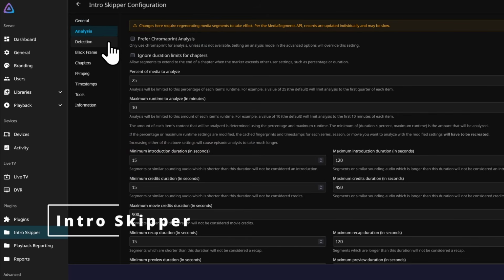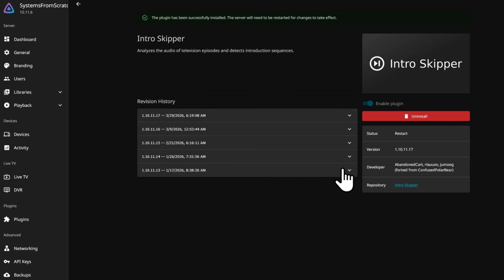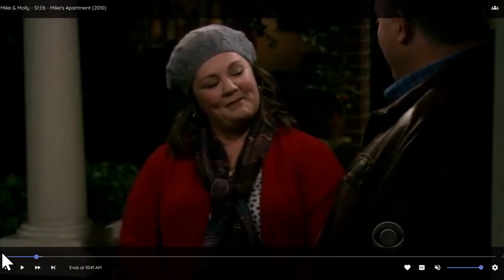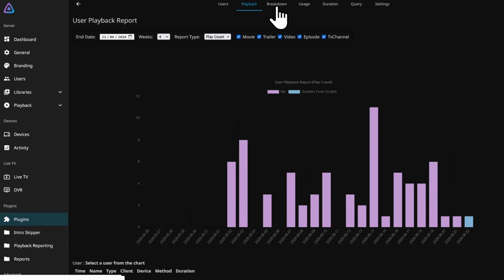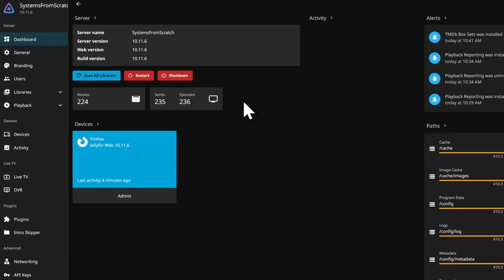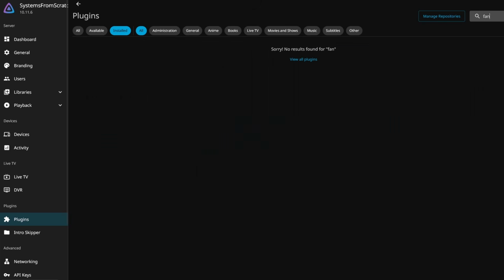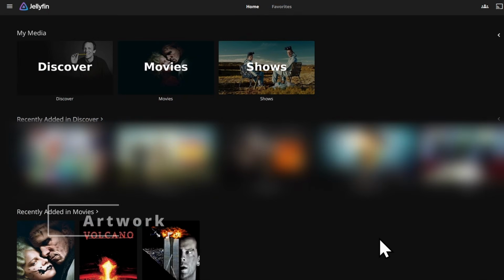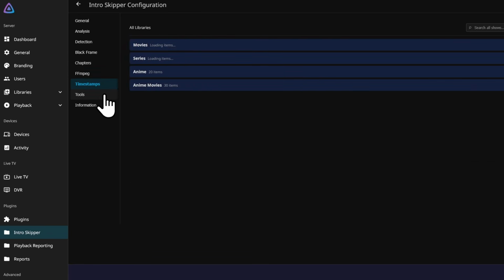How to Make Jellyfin Better with 5 Simple Plugins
Looking for the best Jellyfin plugins to improve your server? In this video I go through 5 essential Jellyfin plugins I’d install on almost every setup, including plugins that add intro skipping, improve metadata and artwork, build movie collections, and give you better playback reporting.

I’ll show you how to install each plugin in Jellyfin, how to set it up, and what it actually looks like in action so you can decide which ones are worth adding to your own media server.

If you’re running Jellyfin on Docker, a home server, mini PC, NAS, or homelab setup, these plugins are some of the easiest ways to make Jellyfin feel more polished and more useful.

● The 5 Essential Jellyfin Plugins
● Adding a Jellyfin Repository
● Installing & Setting up Plugins